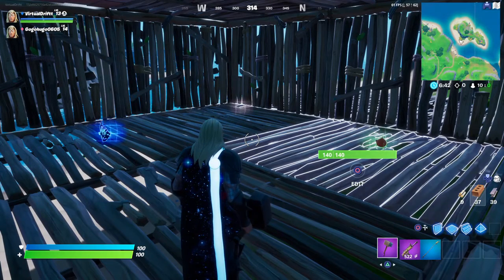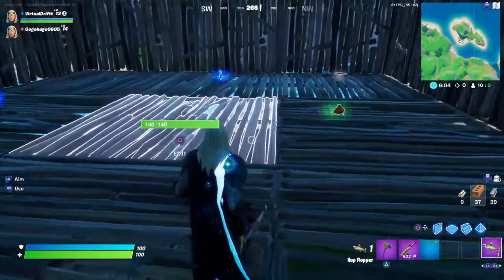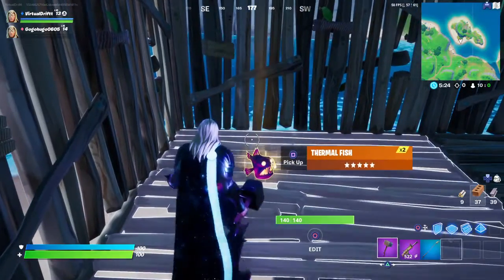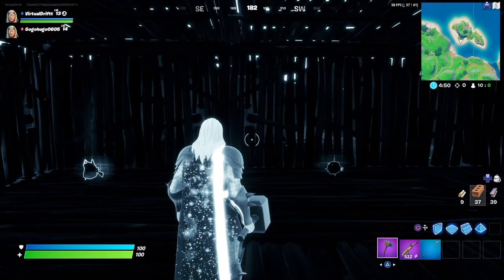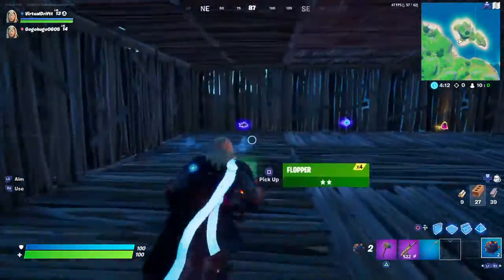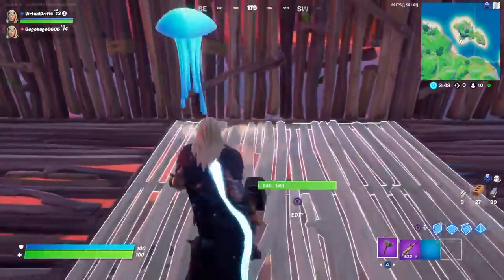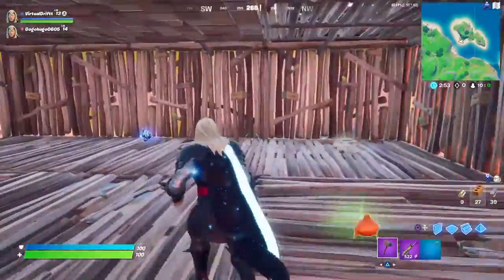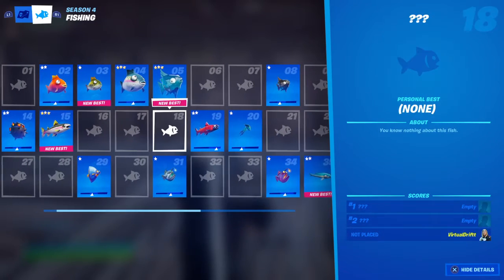Fortnite *NEW FISH* In Chapter 2 Season 4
Heres a video breaking down the fish in fortnite chapter 2 season 4 and showing what they all do I hope you enjoy